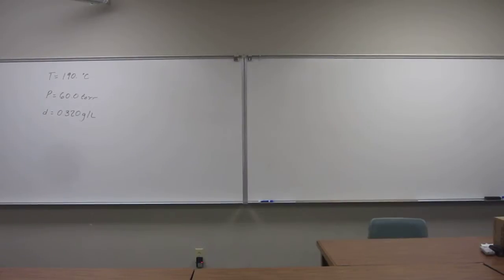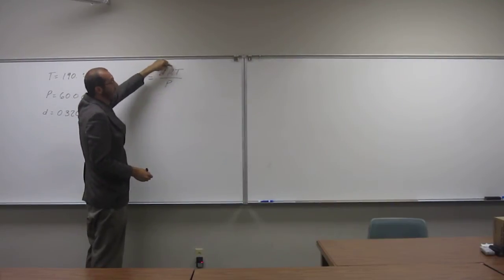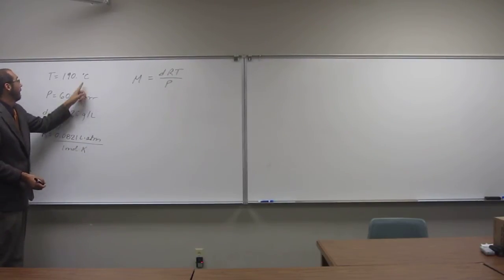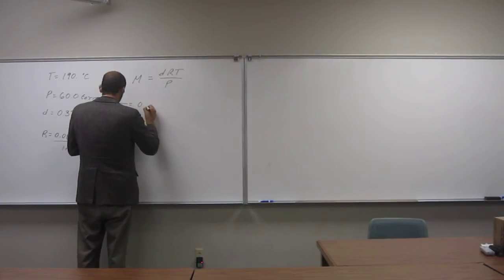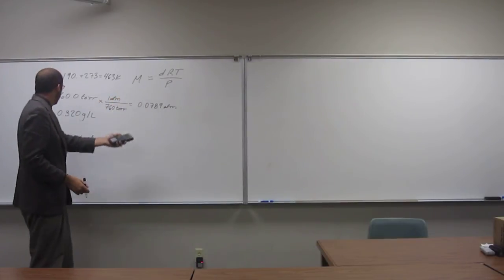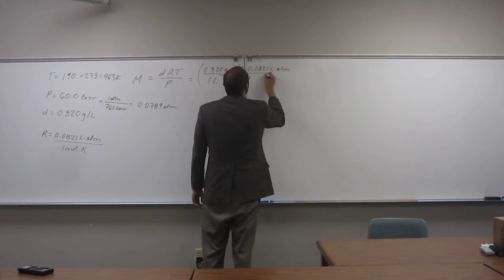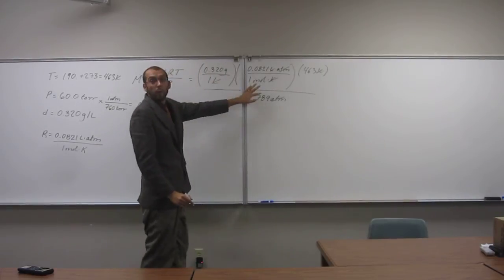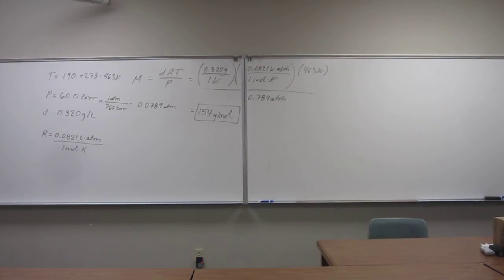Calculate Molar Mass of a Gas From Density 001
The oil from eucalyptus leaves contains the volatile organic compound eucalyptol. At 190.°C and 60.0 torr, a sample of eucalyptol vapor had a density of 0.320 g/L. Calculate the molar mass of eucalyptol.